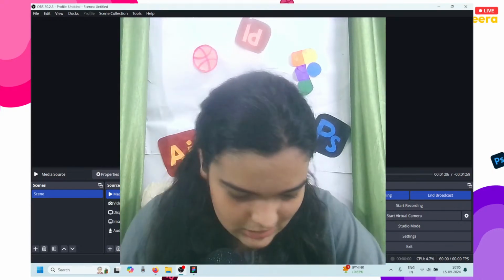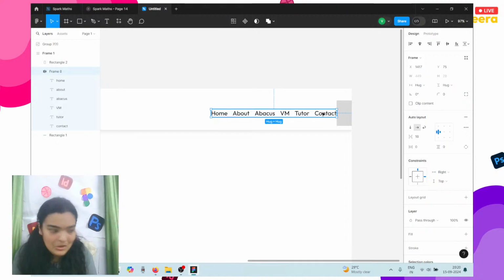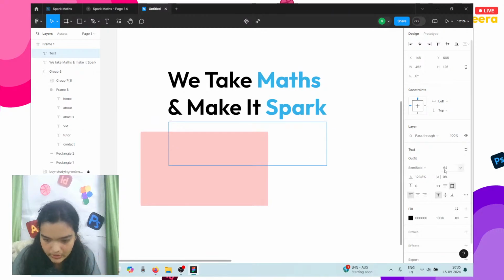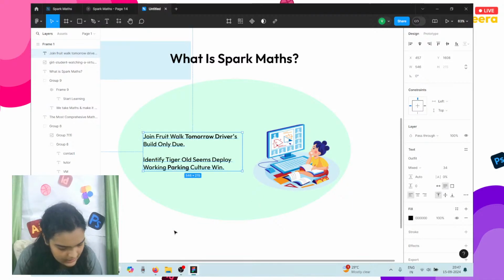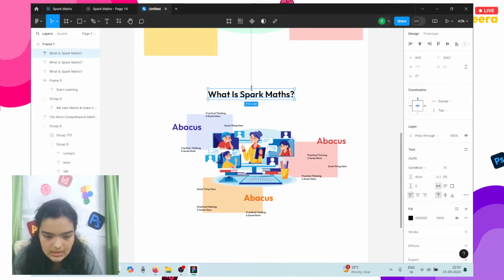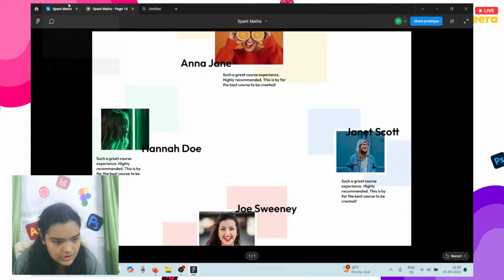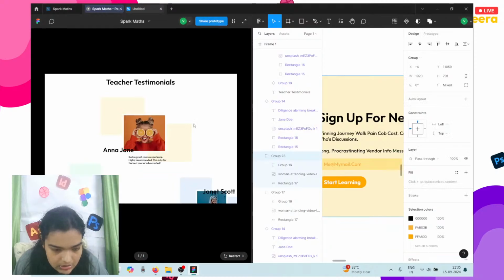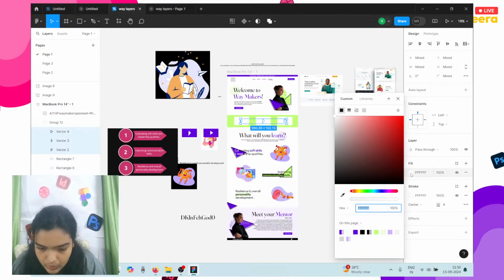🔴 Designing the ULTIMATE E-Learning Website UI in Figma 📚 LIVE 🔴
Today, we're tackling the design of a Colorful, Fun E-Learning Website UI in Figma, focusing on creating a user-friendly, visually appealing platform that enhances the learning experience.

Find the assets for this ui and LAUNCH YOUR OWN PORTFOLIO MASTERCLASS Coming Up 🎁 (with code)

Welcome back to 📅 Day 4 of our ‘Week of Websites’ and Day 20 of the 100 Days of UI Challenge!

🔍 What We’ll Cover:
   📑 Planning and Wireframing the E-Learning Website
   🗝️ Designing Key Pages (Home, Course Listings, Course Details, etc.)
   📚 Using Color, Typography, and Visual Hierarchy to Improve Usability
   👆🏻 Adding Interactive Elements and Prototyping for a Seamless UX

🛠️ Tools & Techniques:
   🙃 Figma for Wireframing and High-Fidelity Design
   🥳 UI Patterns and Best Practices for E-Learning Platforms
   ⏱️ Real-time Design Feedback and Iterations

💬 Get Involved! I love hearing your thoughts, suggestions, and ideas! Share them in the chat as we go through the design process together. Let's make this a collaborative and fun experience!

📅 Join the Journey: If you're new here, we're on a journey of 100 Days of UI Design, where we explore different UI/UX concepts, techniques, and tools daily.

ultimate ui design
e learning website ui design
e-learning ui design in figma
ultimate elearning ui ux design